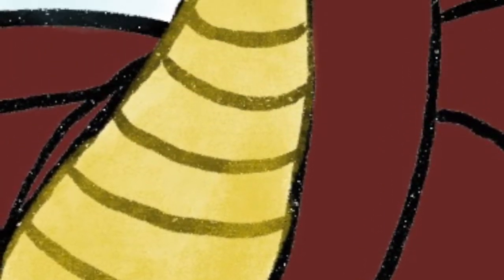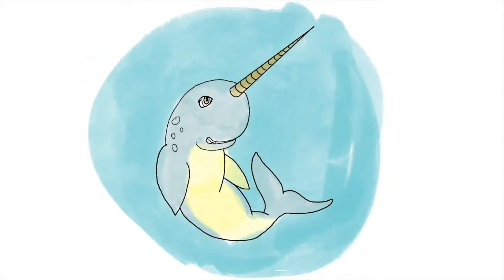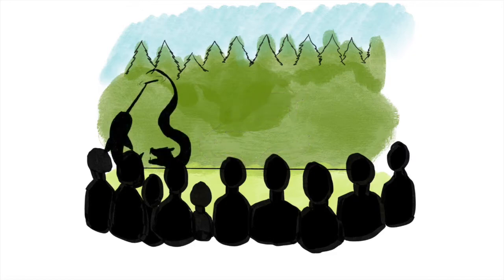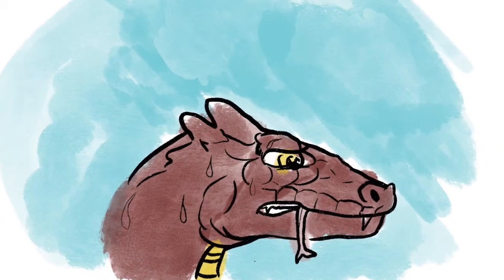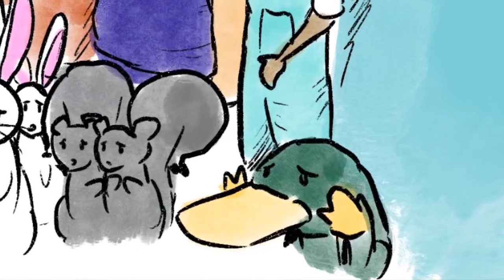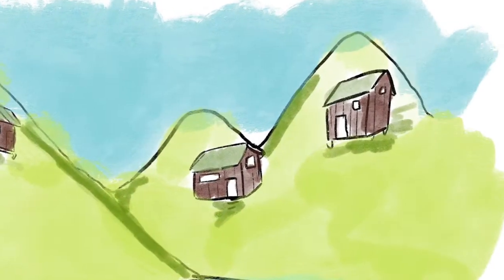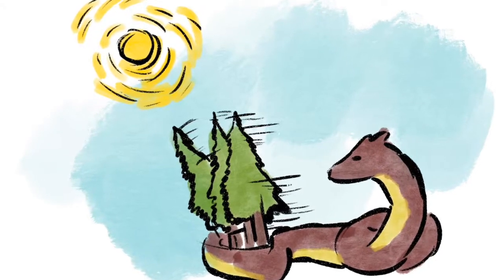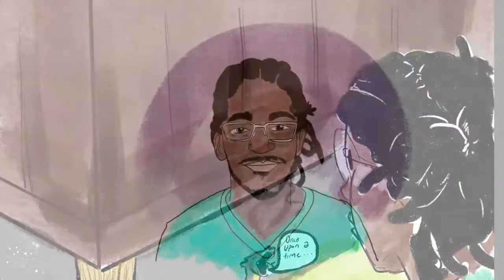The Story of Squadoosh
Written and Told by Caleb Nelson Amaker
Illustrated and Animated by Simon Hu
Sound editing by Virginia Lee